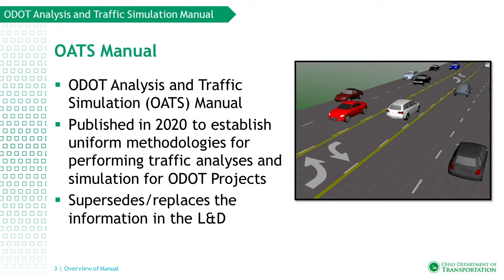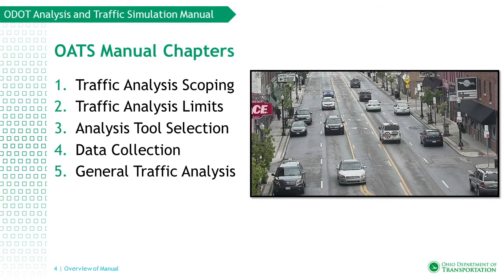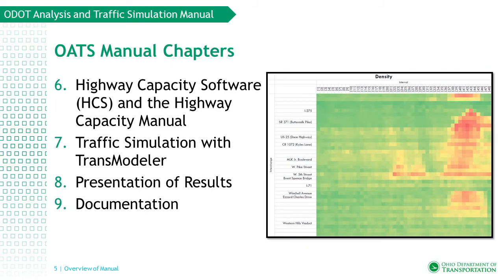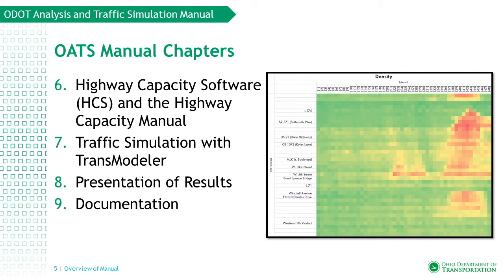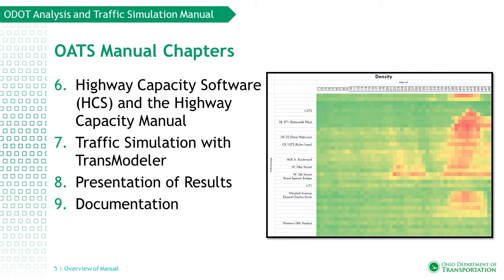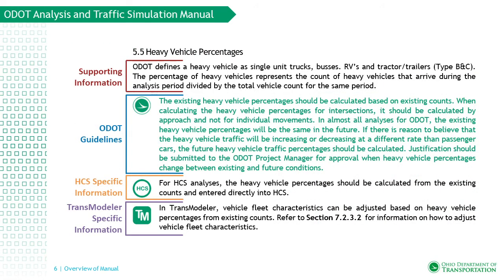OATS Module 00 - OATS Manual Overview